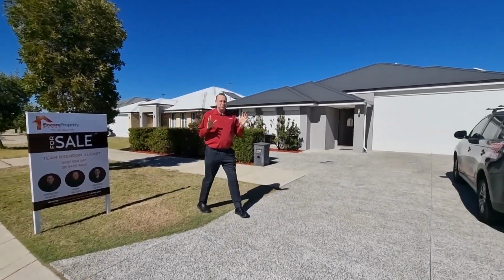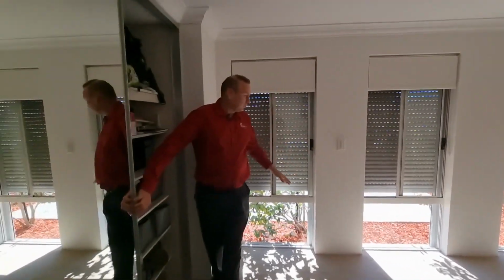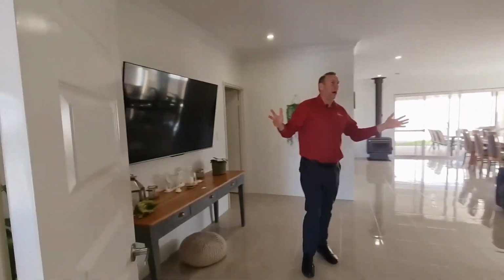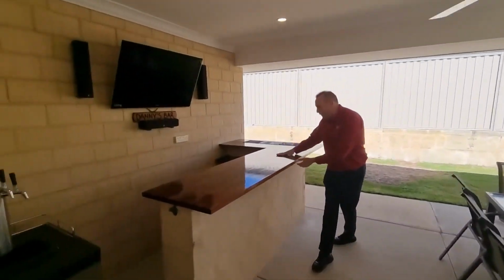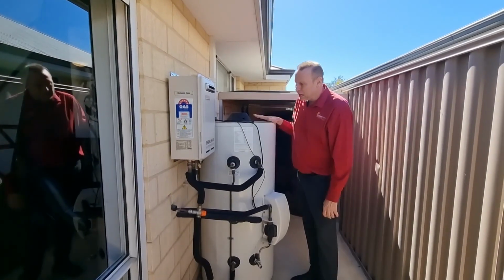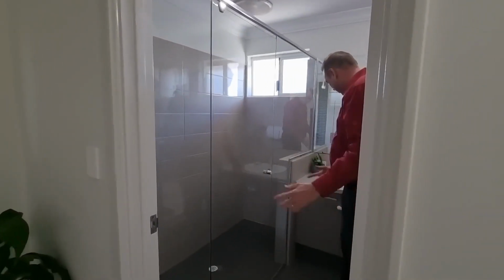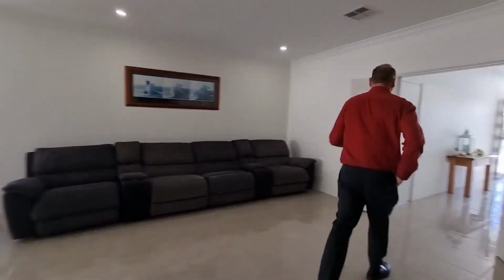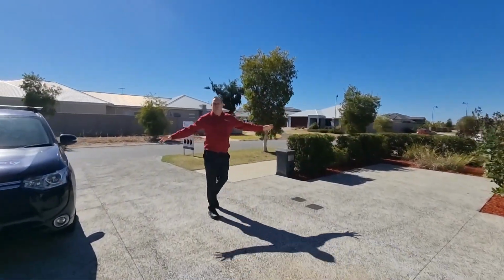SOLD - 56 Campolina Avenue BALDIVIS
Encore Property Group
12 Chisham Avenue
Kwinana Town Centre
Western Australia
6167